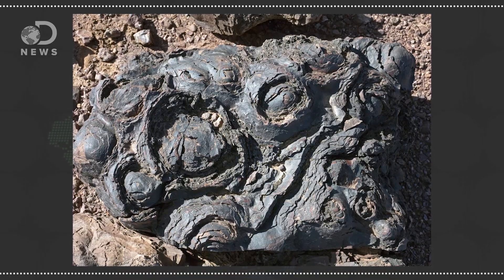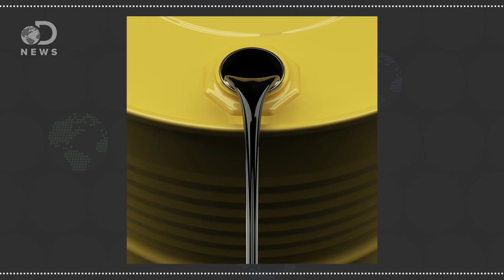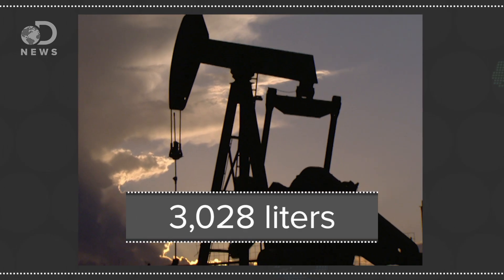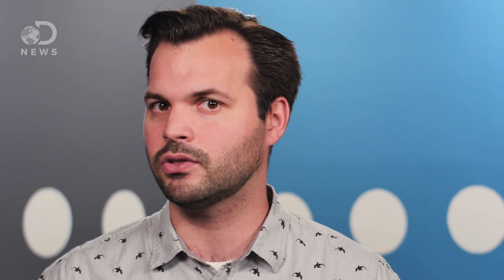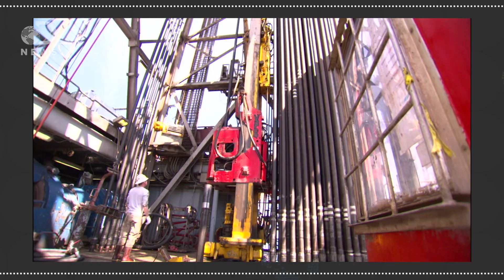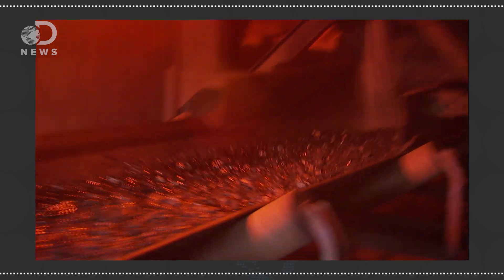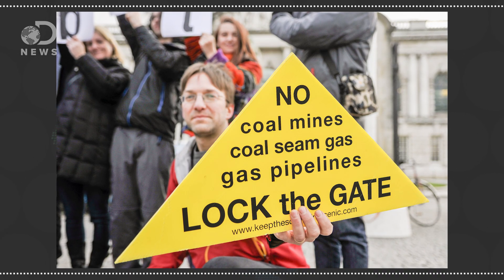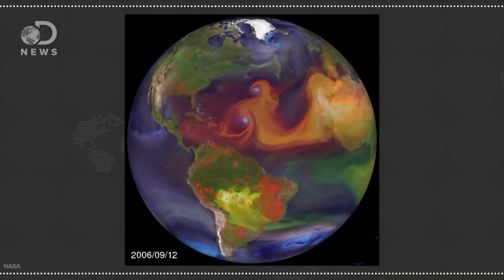Where Does All Our Oil Come From?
We rely on oil to power our lives, but how do we go about getting it? How does oil even form?

Fossil Fuel
"Fossil fuels are hydrocarbons, primarily coal, fuel oil or natural gas, formed from the remains of dead plants and animals."

If We Dig Out All Our Fossil Fuels, Here's How Hot We Can Expect It to Get
"World leaders are once again racing to avert disastrous levels of global warming through limits on greenhouse gas emissions."

"Once the equipment is at the site, the crew sets the rig up."

"With tumultuous gas prices and dependence on unsustainable fossil fuels at a high, there's a desperate need to find alternative energy sources"

How do we get oil and gas out of the ground?
"Oil and gas can get trapped in pockets underground such as where the rocks are folded into an umbrella shape."

A cleaner way to get petroleum out of oil sands
"The secret to business is buy low and sell high. Canadian holding company MCW Energy Group hopes to do that by economically separating the petroleum from oil sands and then selling it at market rates of double to triple the processing costs."